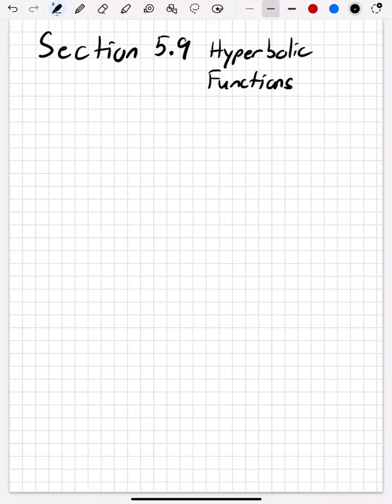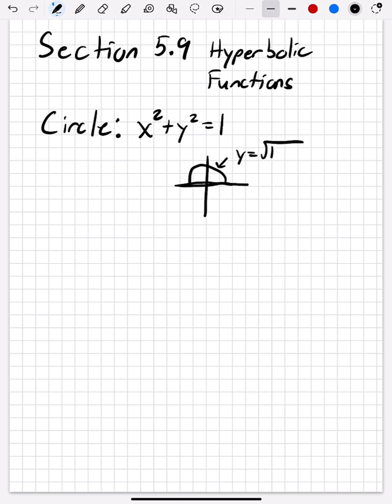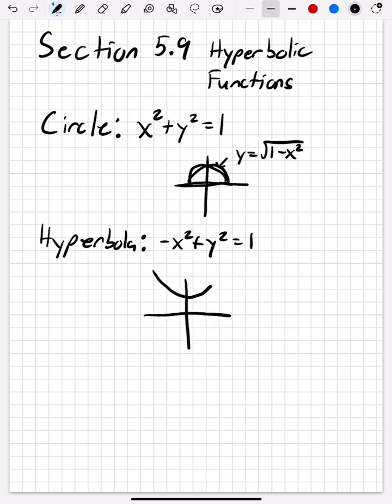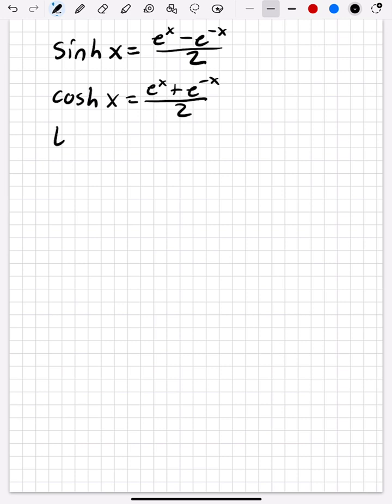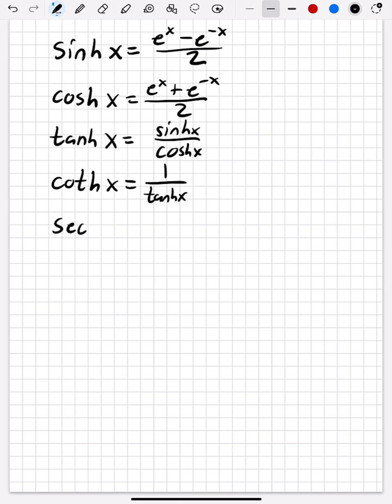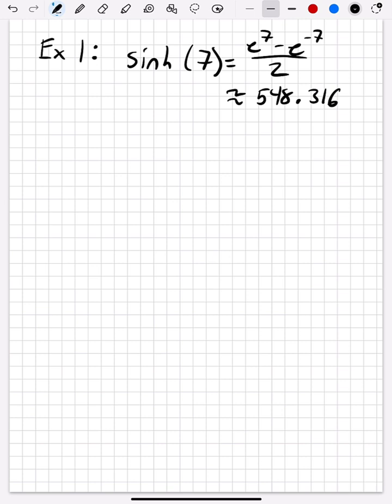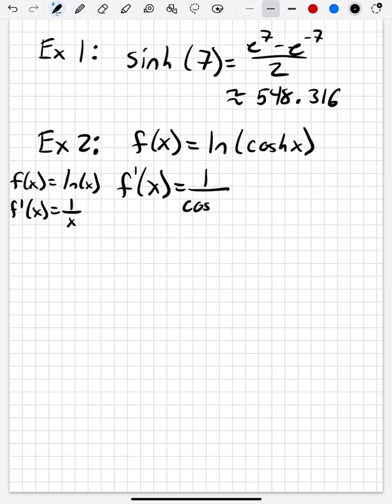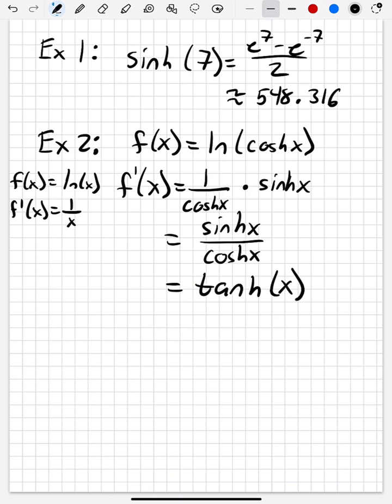MAT 272 5.9